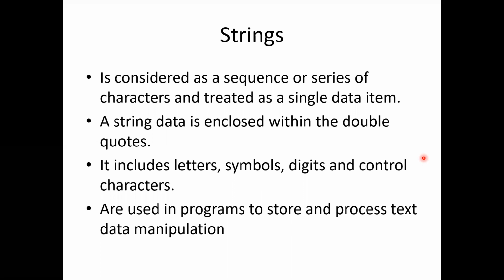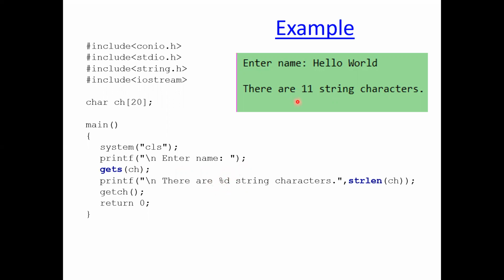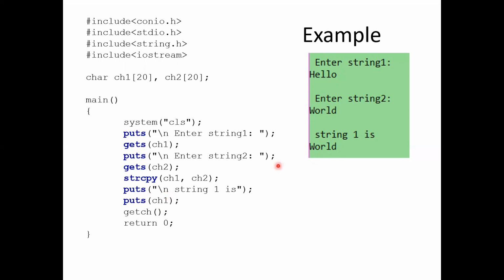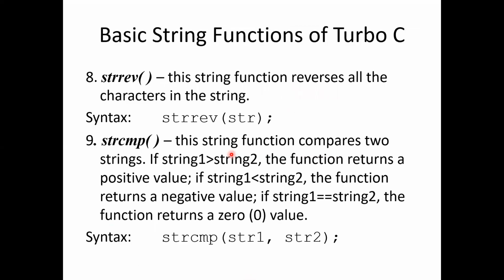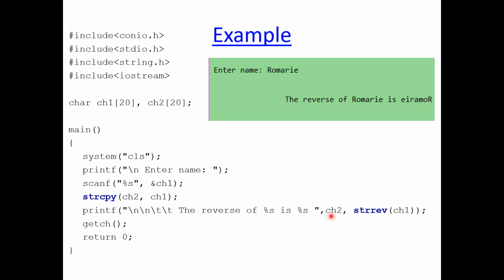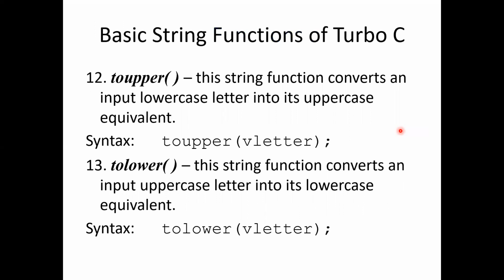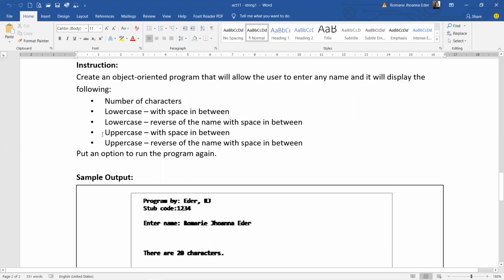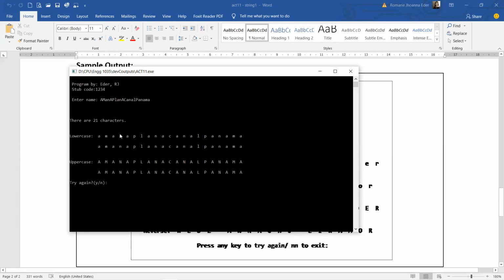Lab Activity 11-Strings